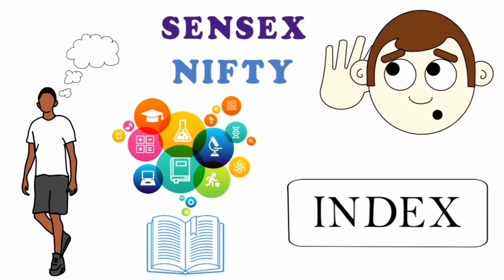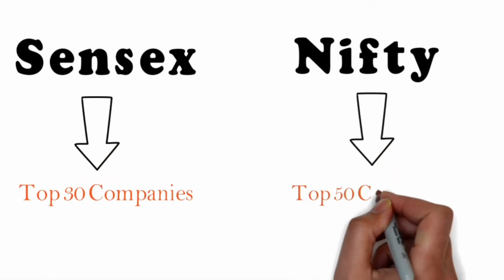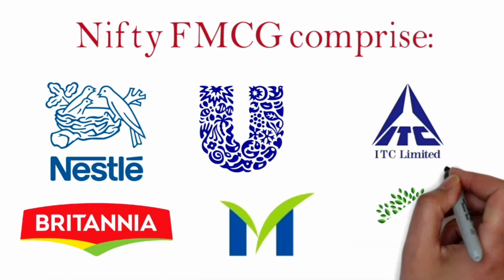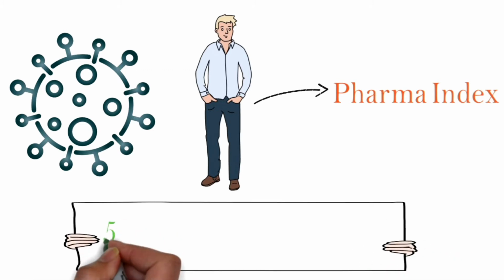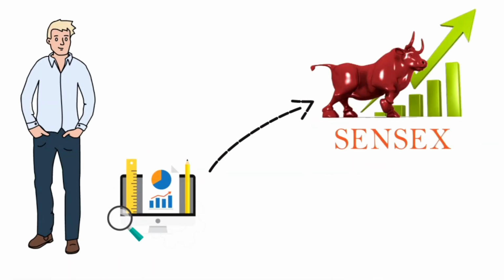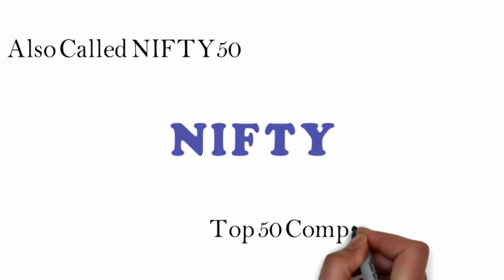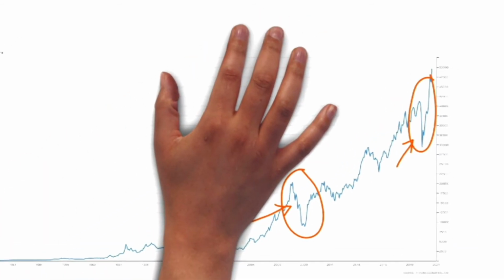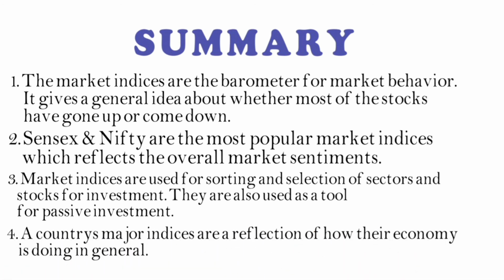What is Sensex & Nifty? | Indices Simplified | Chapter 7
We have heard a lot of things about Sensex & Nifty all our lives. 📣
Sensex is 5% down. Nifty is 7% up. 📊
And as a kid, most of us have always wondered what it really meant. 😬
So, In today's video, I have explained the concept of indices and how to track them. ⚖️

More About Us:
With a vision to achieve financial freedom, Investreet is currently working on different sources of passive income. We aim to educate you about as many of them as possible.
We are starting this channel with one of the most speculated subjects of our times, i.e., The Stock Market.